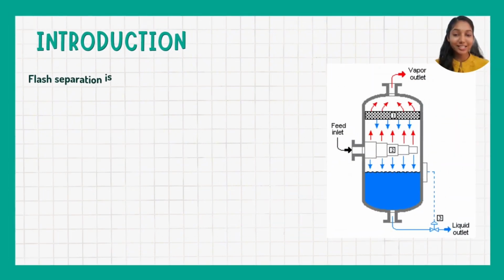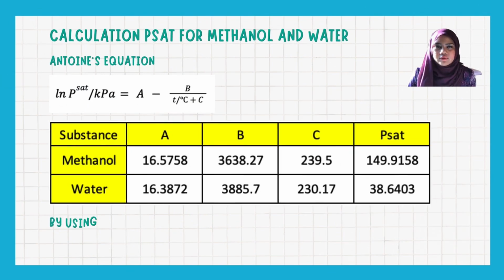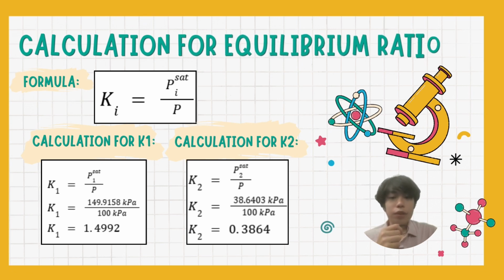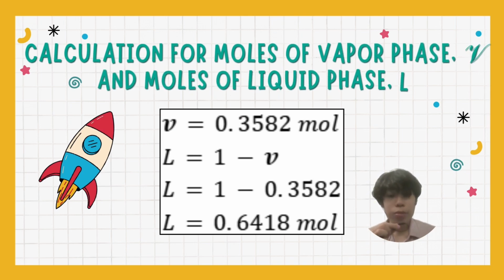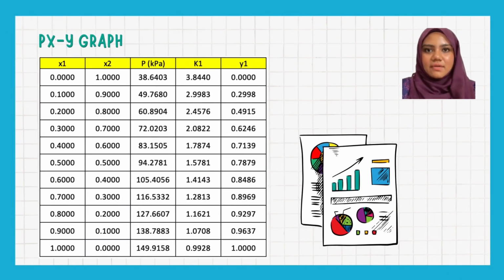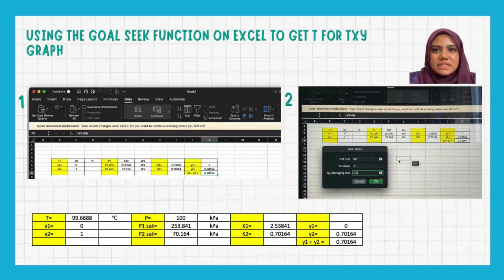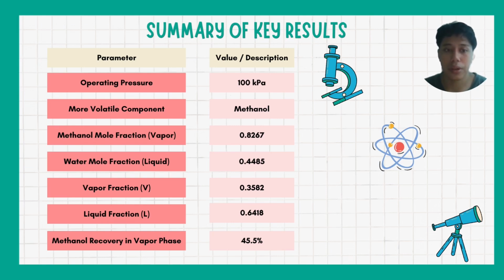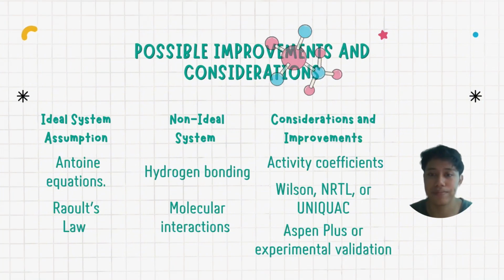CHEMICAL ENGINEERING THERMODYNAMICS PROJECT - GROUP 2 - SECTION 01 - METHANOL & WATER